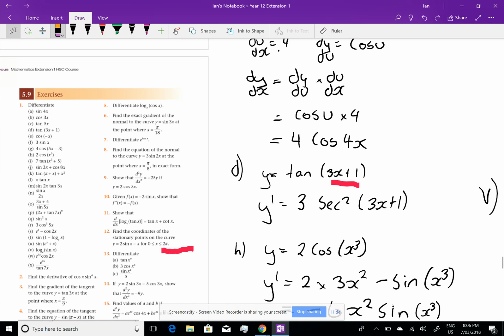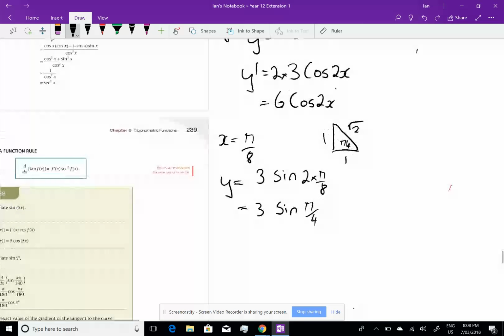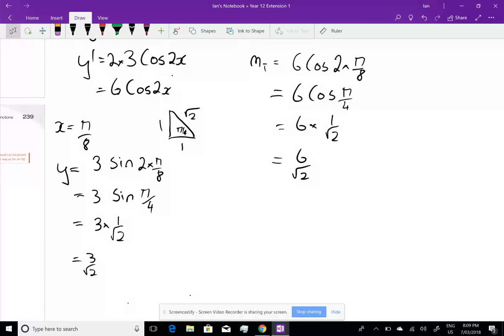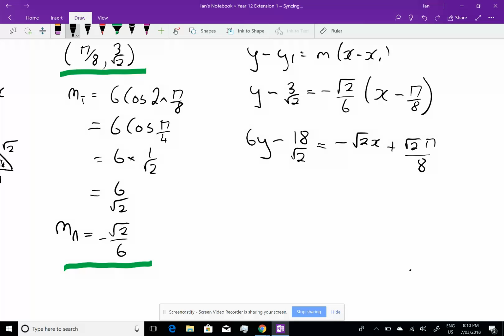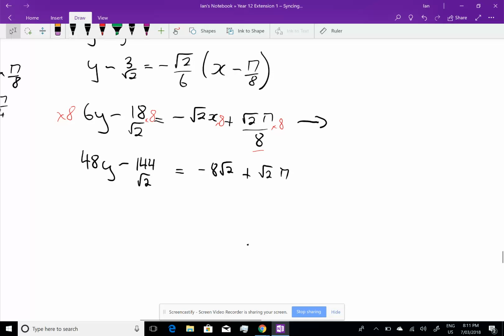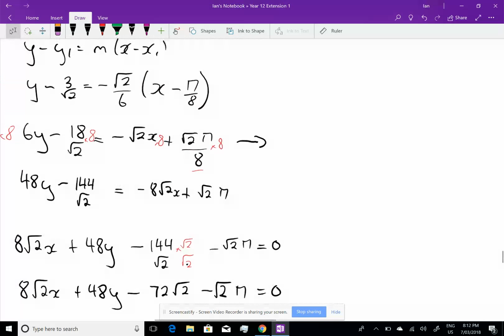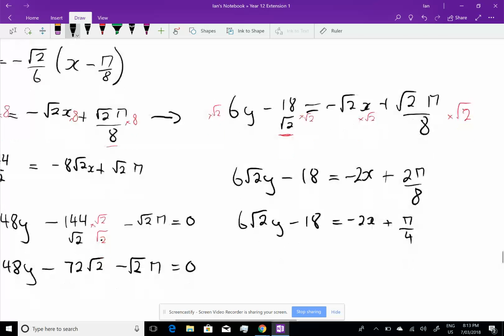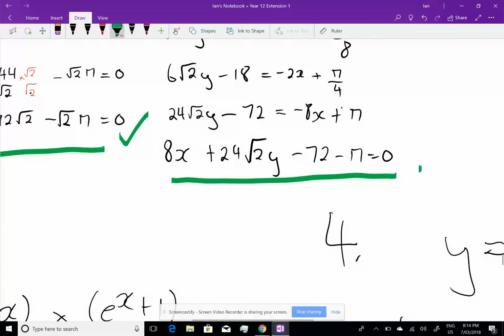Year 12 Ext 1 Grove Ex 5.9 Q 8 Differentiating trig functions